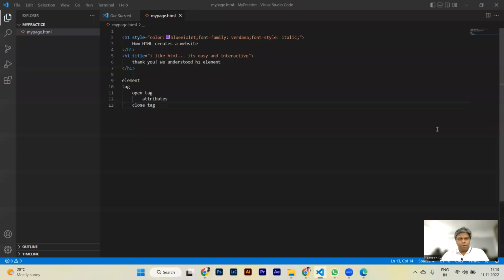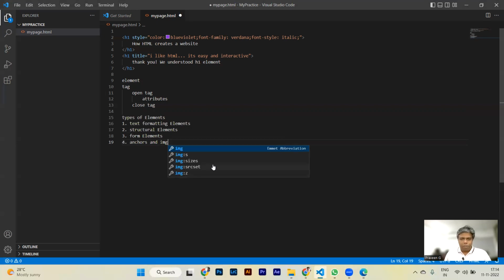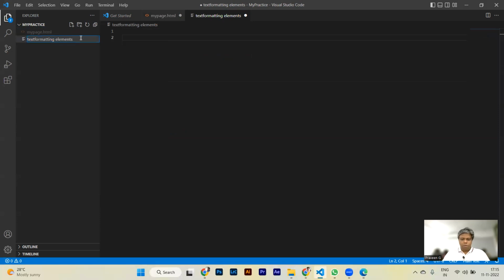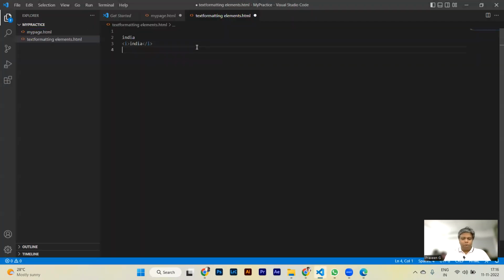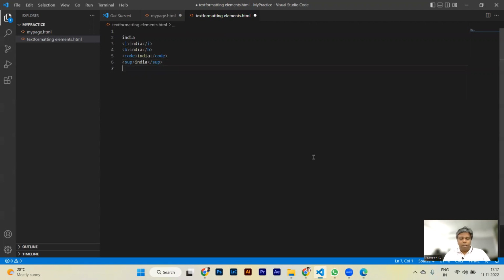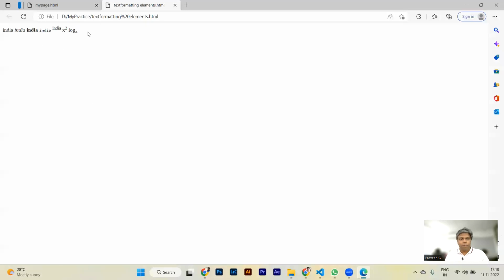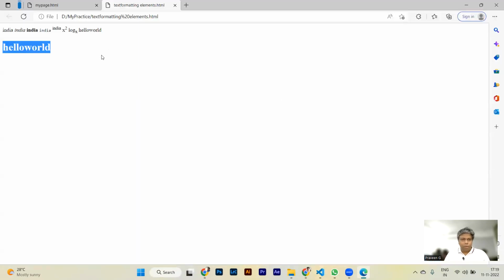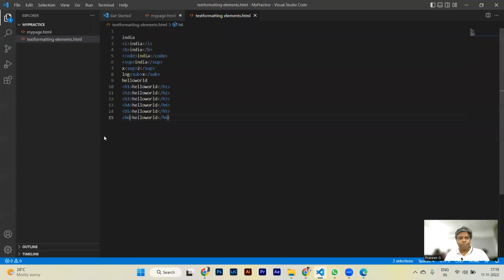4. HTML Text Formatting Elements